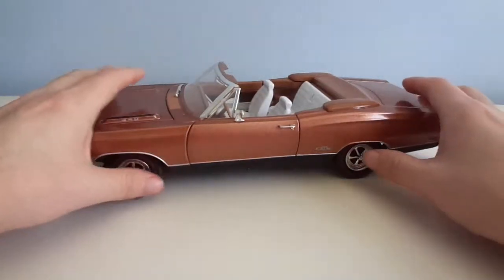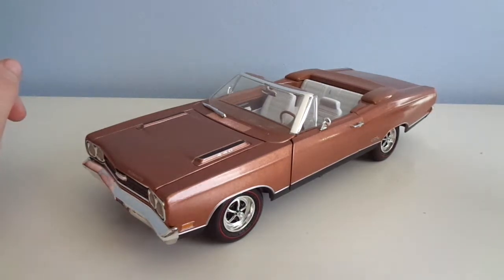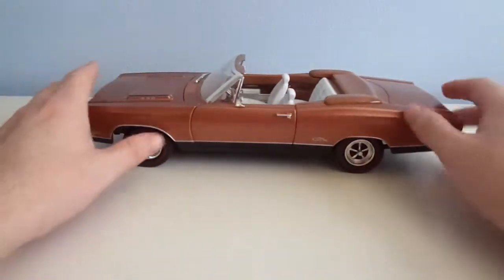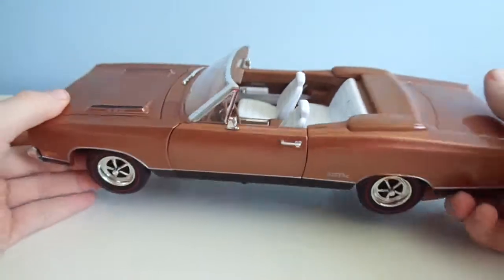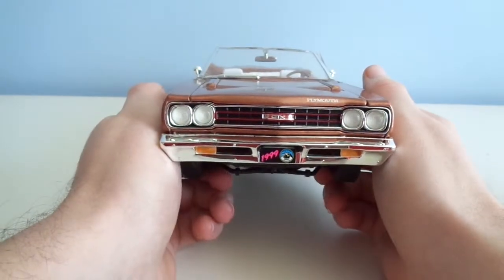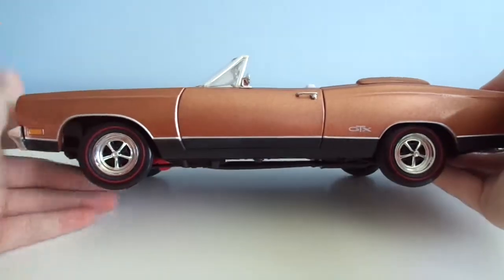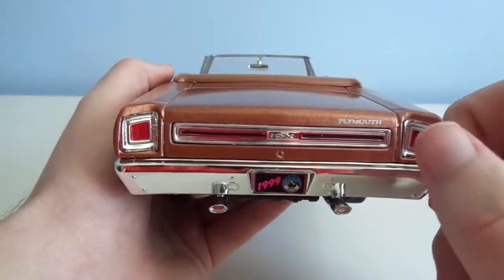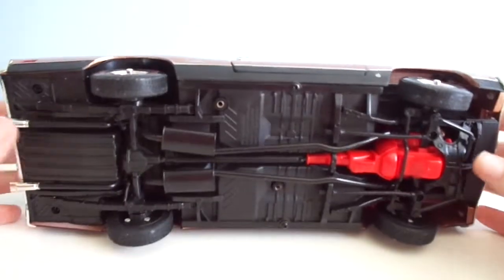Review: 1/18 1969 Pymouth GTX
Hey everybody in this video I will be reviewing this car from E.R.T.L this is a short video because I kinda reviewed it during the head to head anyway I hope you enjoyed :)